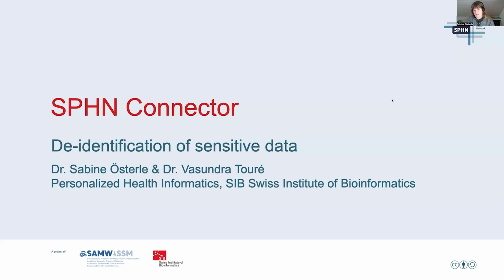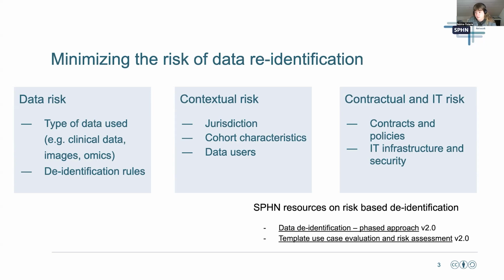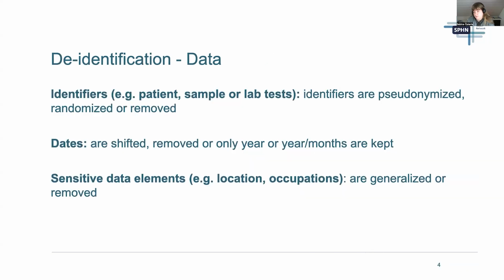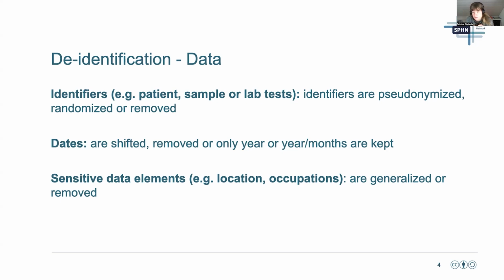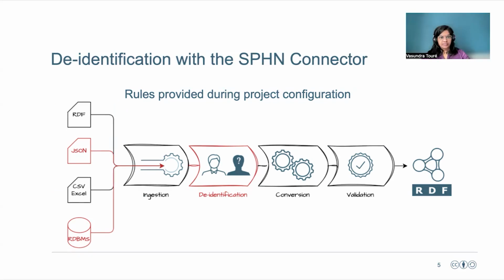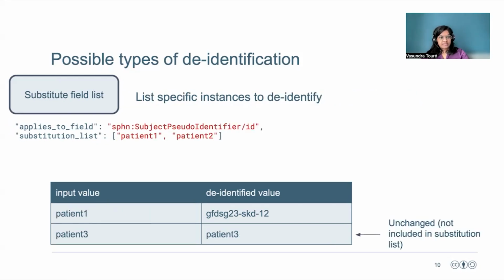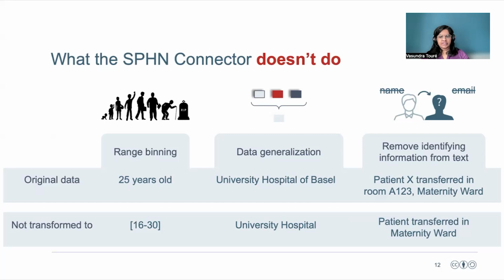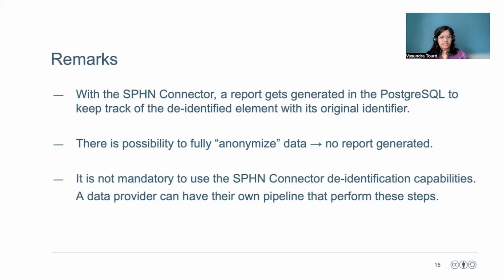SPHN Connector de-identification of sensitive data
This video gives an introduction to de-identification of sensitive data and how this process is facilitated in the SPHN Connector.